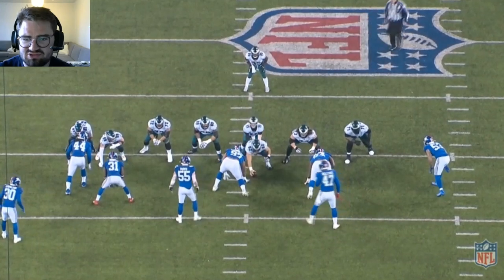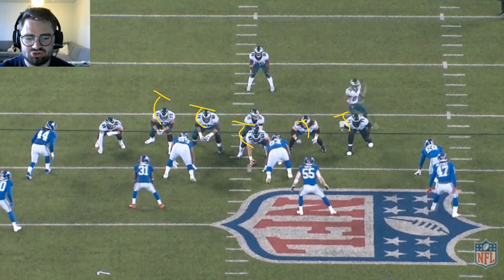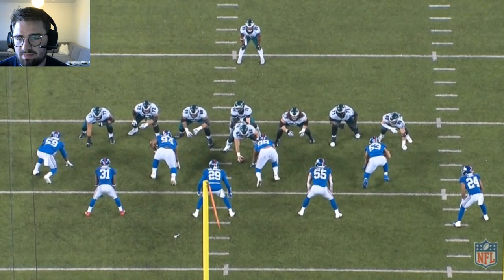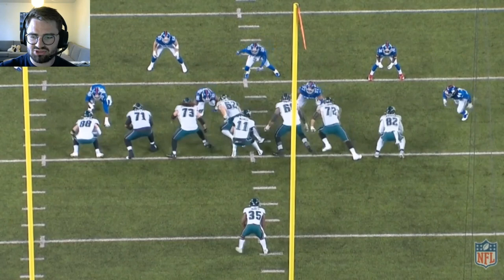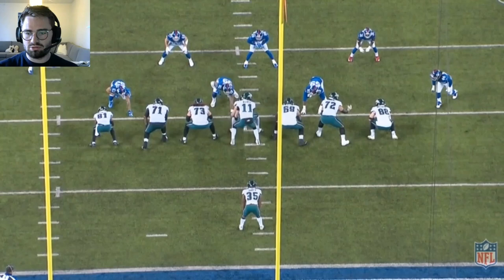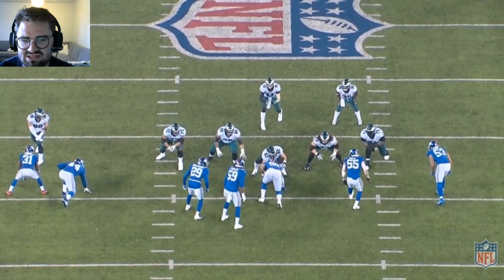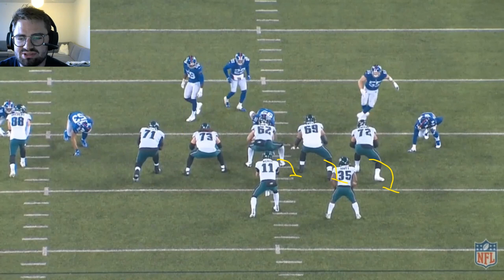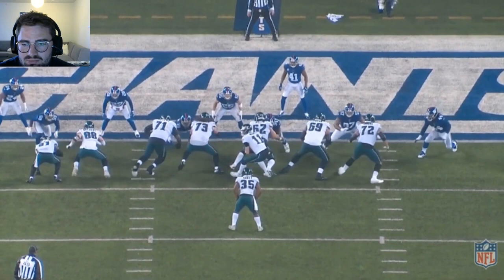Matt Pryor vs Giants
Breaking down Matt Pryor after taking over from an injured Brandon Brooks week 17 vs Giants.